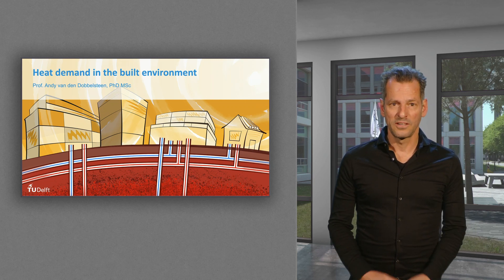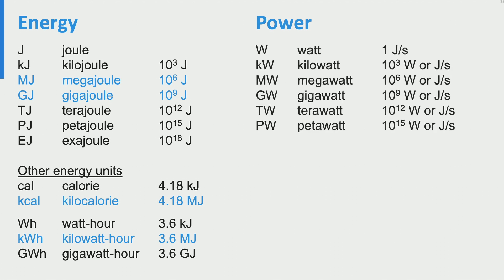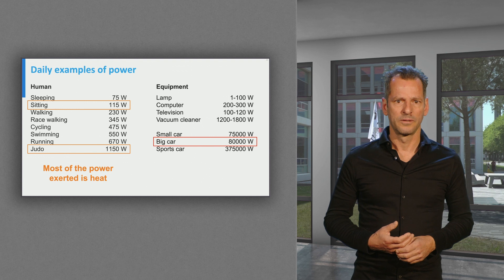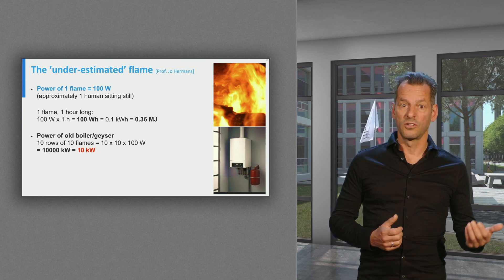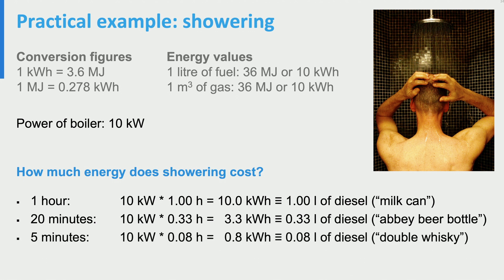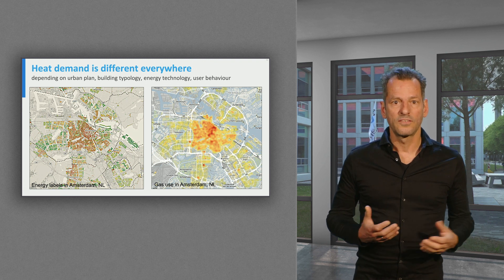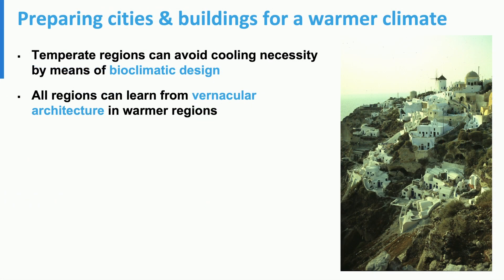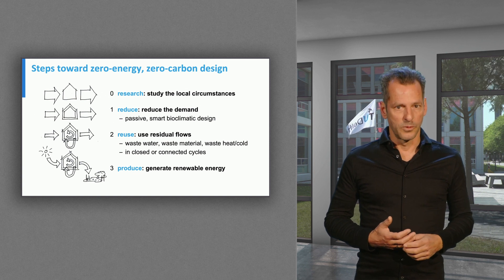THIO1x_2023_Module_1_2_Heat_demand_in_the built_environment-video